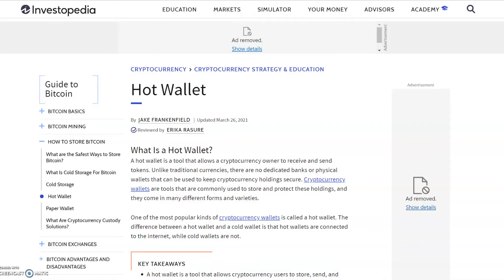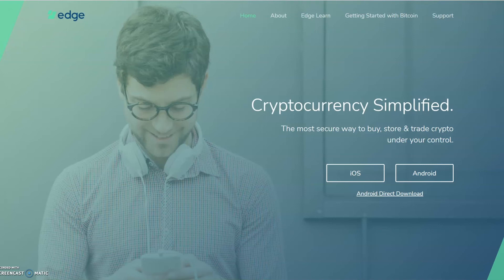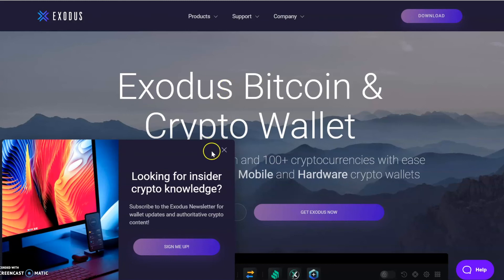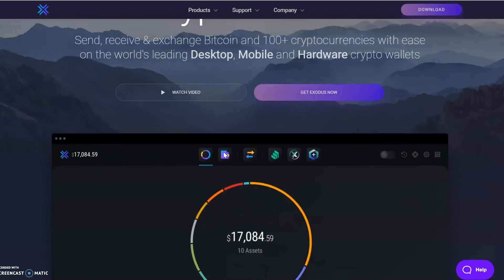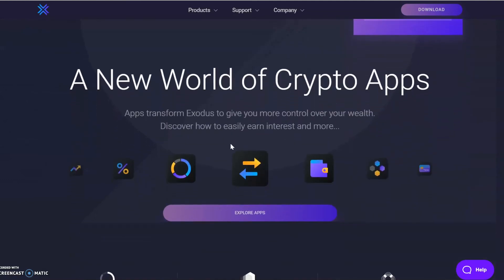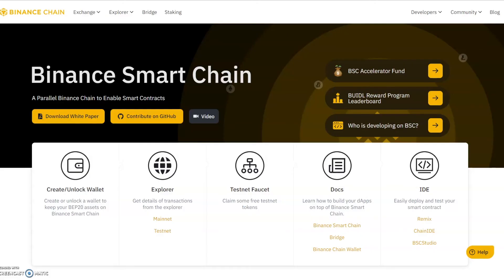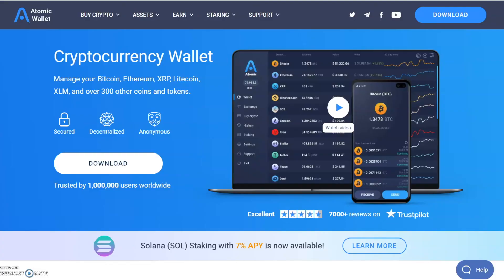Best Crypto Hot Wallets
Here are a few links to some of the crypto services I use.

to sign up for Crypto.com and we both get $25 USD :)

Kucoin - Find the next crypto gem on KuCoin! For every 4 crypto holders, 1 is with KuCoin! To be one step ahead of others, go trade on KuCoin now to meet smarter investment and diversified projects!

Crypto Cards